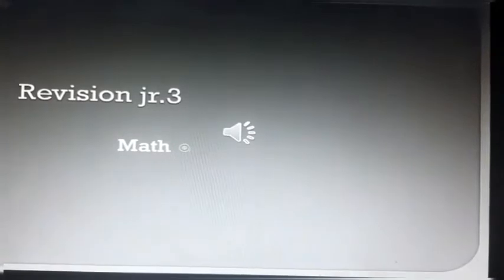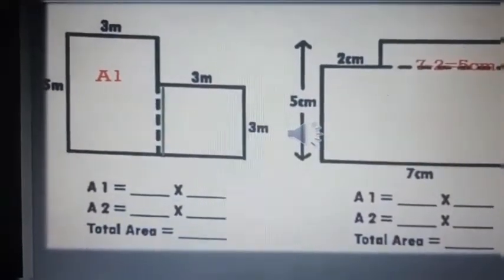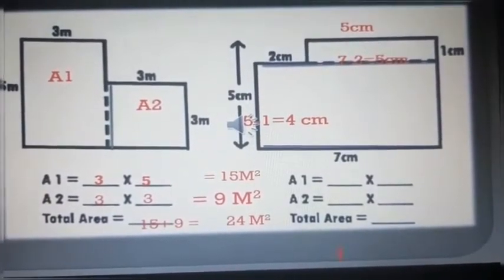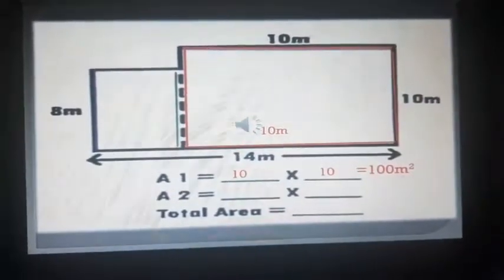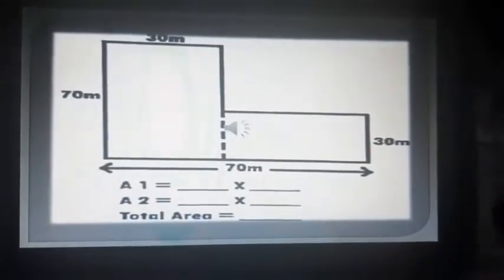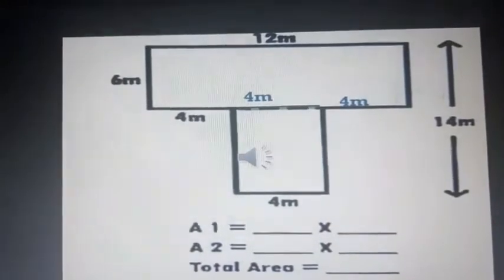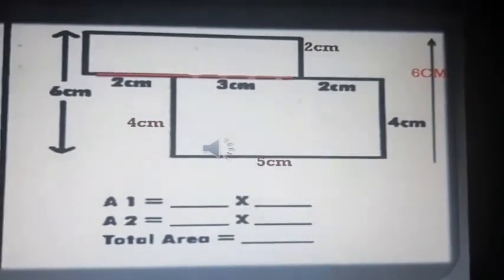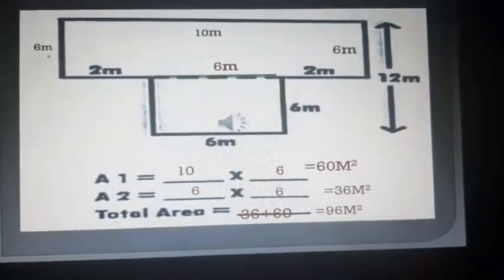Math jr3 part 1